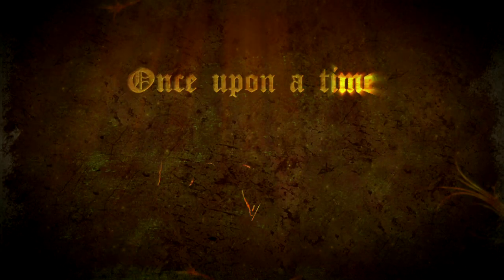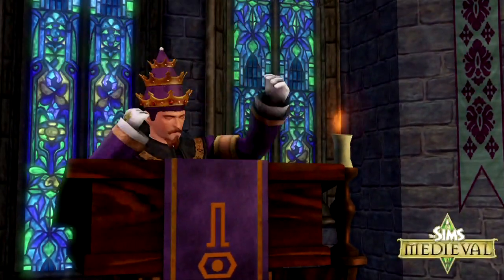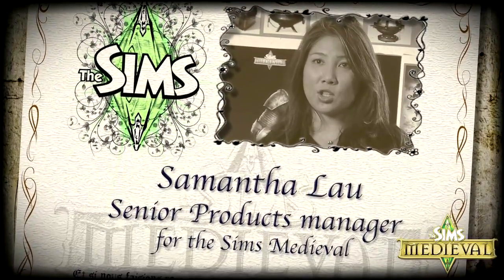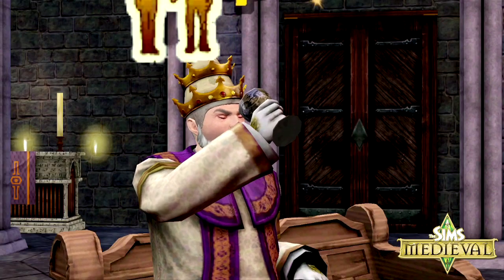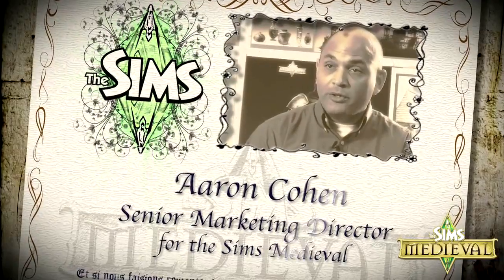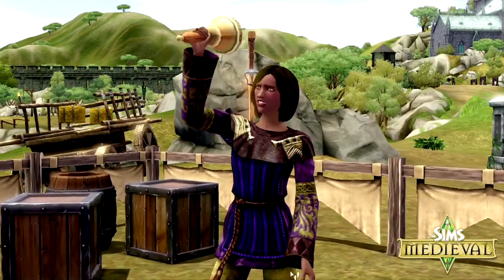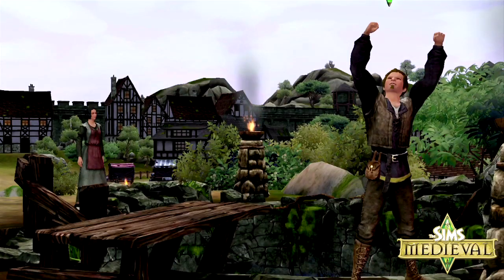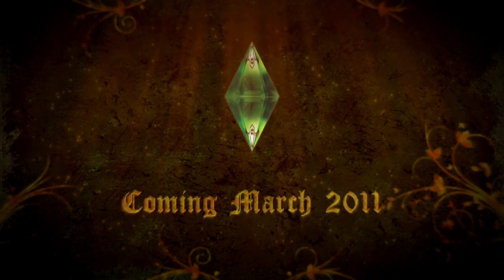The Sims Medieval Webisode 3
Hear ye, Hear ye! Come close all good folk! Please find the third webisode of 'Once Upon A Time In The Sims Medieval'.  Find out more from the producers and team behind this new epic game from the makers of The Sims